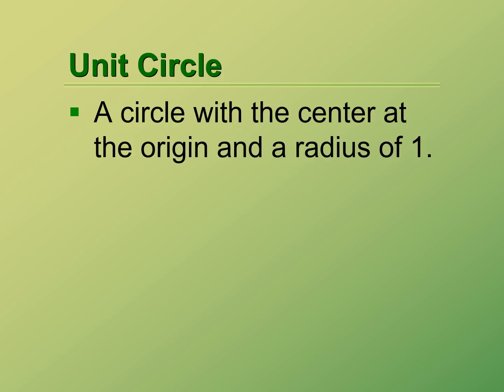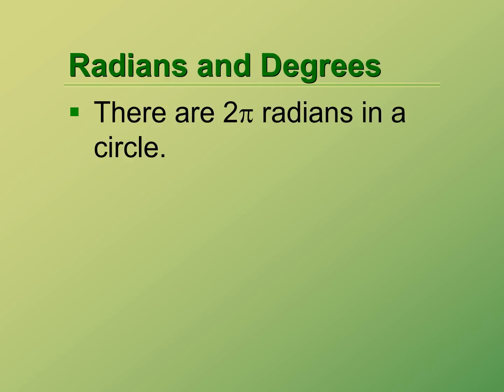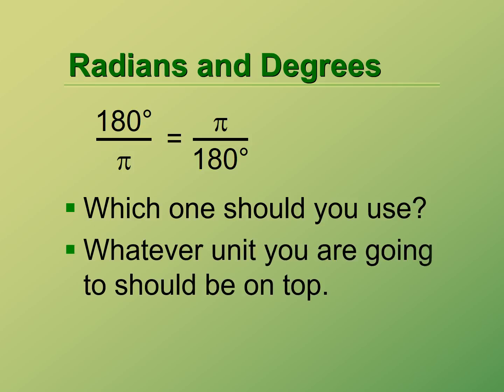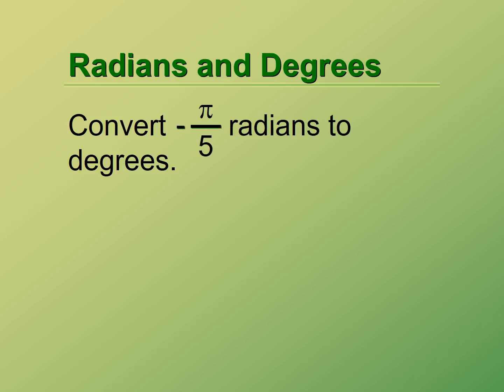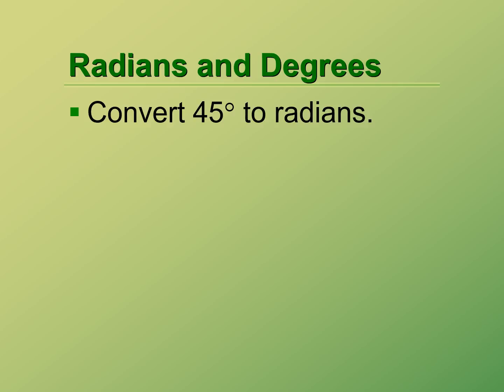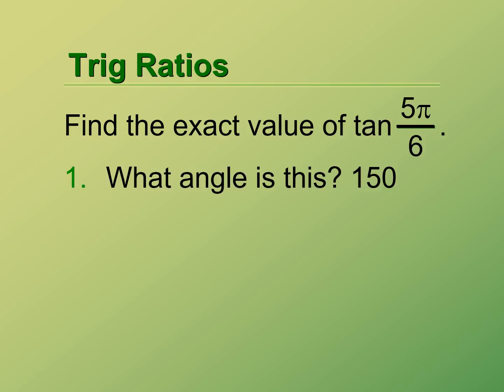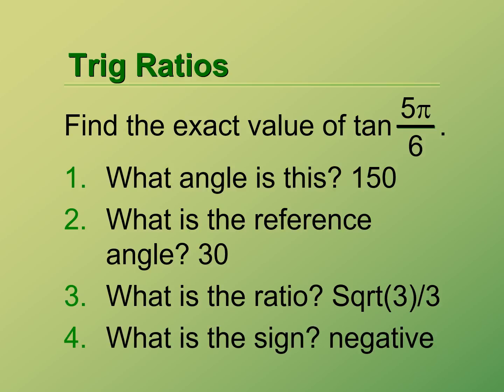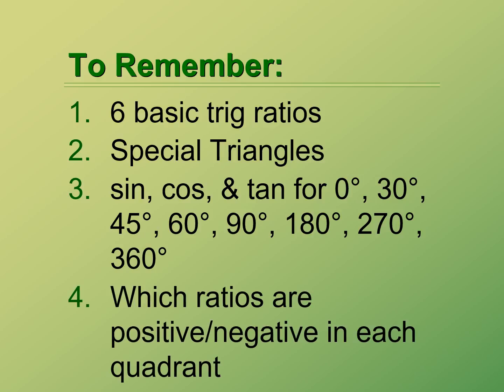Radian Measure (Algebra 2 10.5)